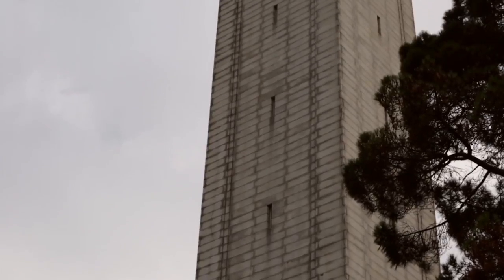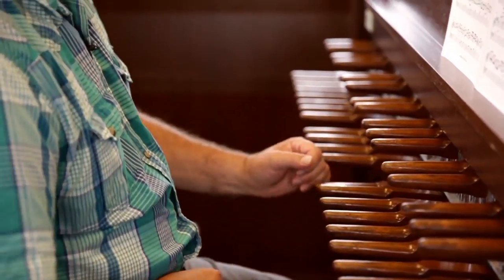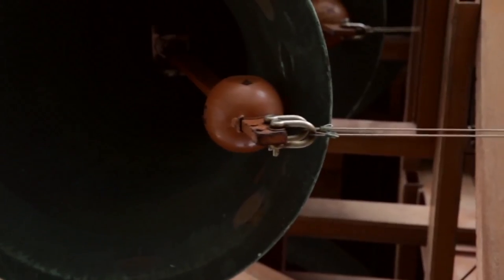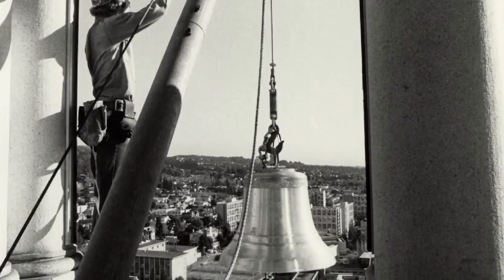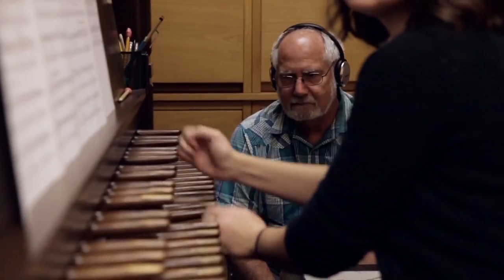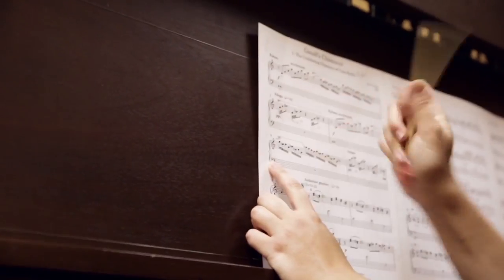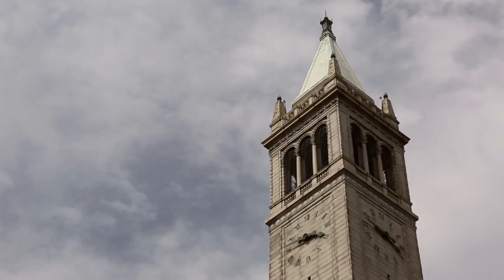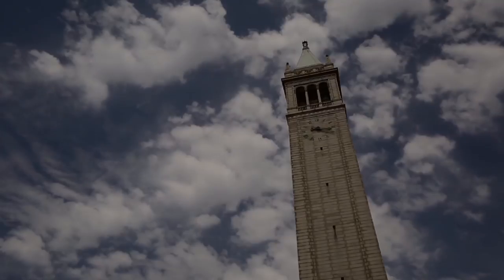Carillon | Campanile 100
UC Berkeley's Sather Tower, or the "Campanile," has a grand carillon with 61 bells; the largest weighs 5.25 tons. UC Berkeley has the only permanent, full-time carillonist position at a North American university, and University Carillonist Jeff Davis’ teaching program is the most extensive at a U.S. university with a bell tower. Series: "UC Berkeley News" [2/2015] [Arts and Music] [Show ID: 29300]